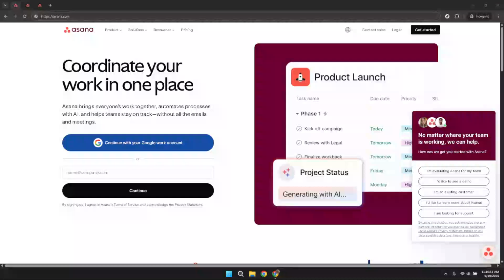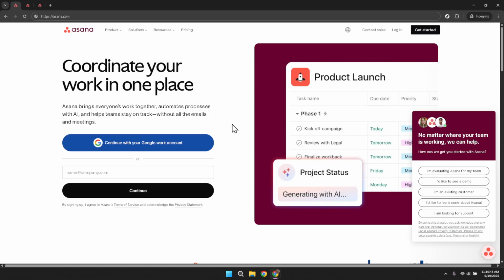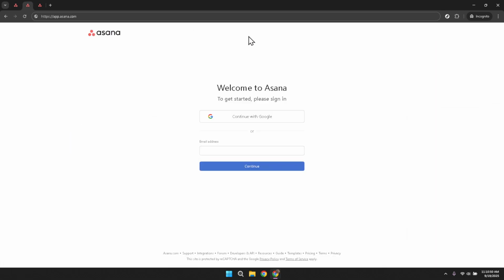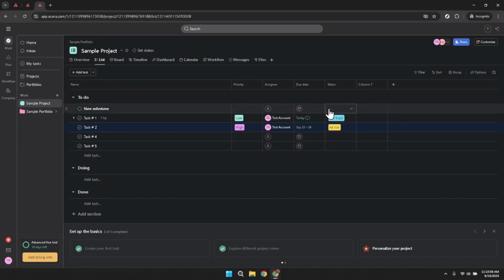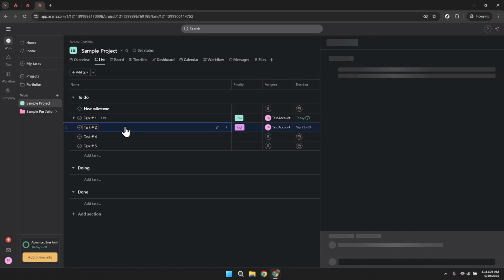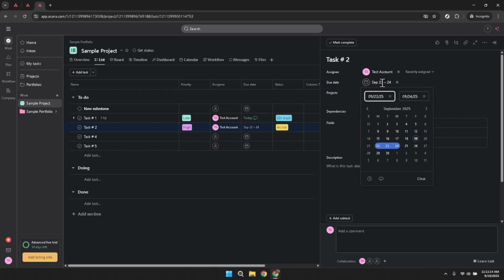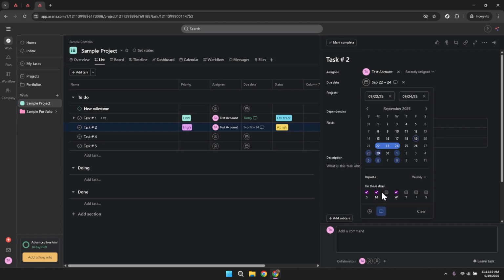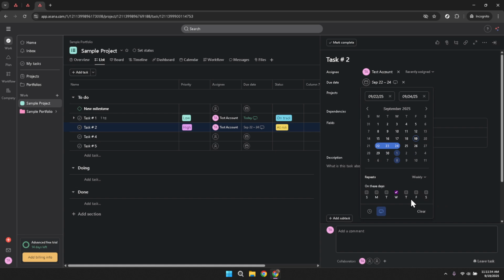How To Make A Reccuring Task In Asana [2025 Guide]